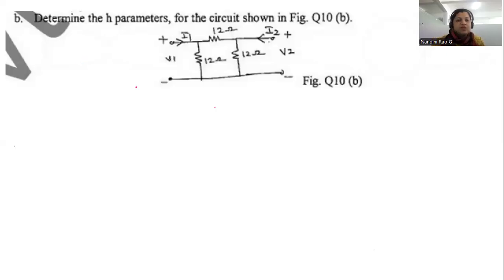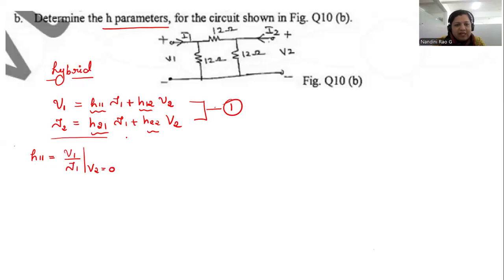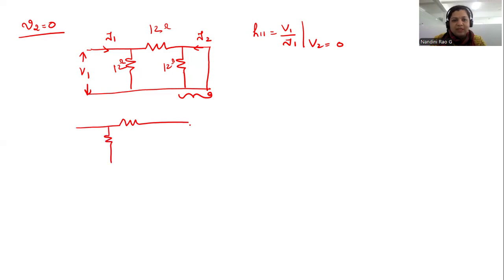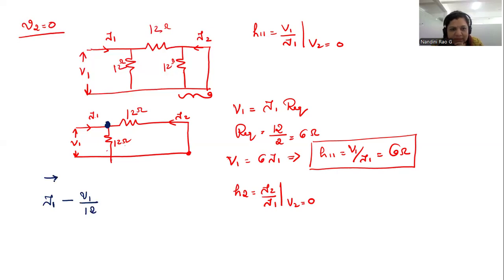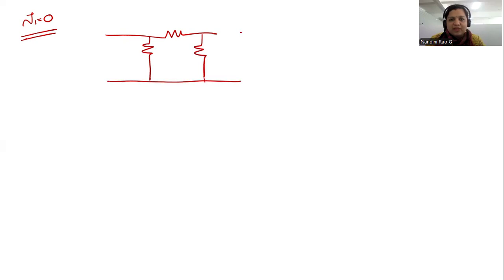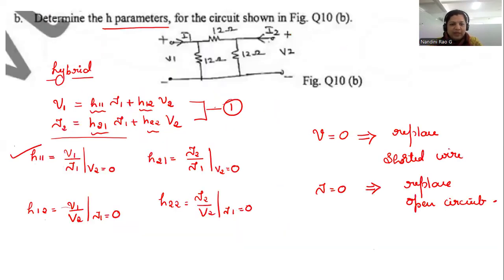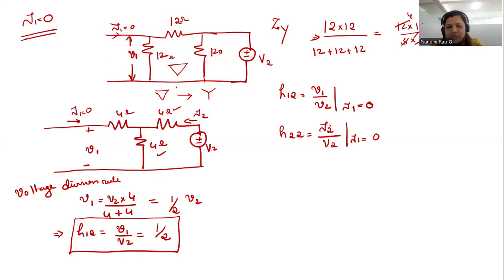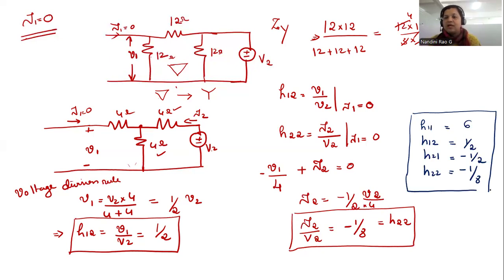h parameters |Two port network | Network Analysis | VTU QP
To find hybrid parameters of a two port network